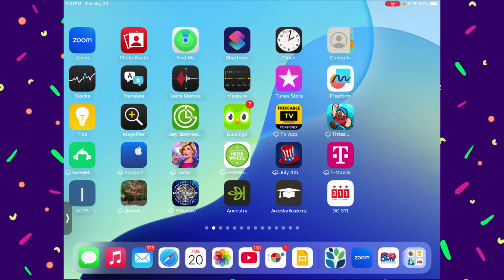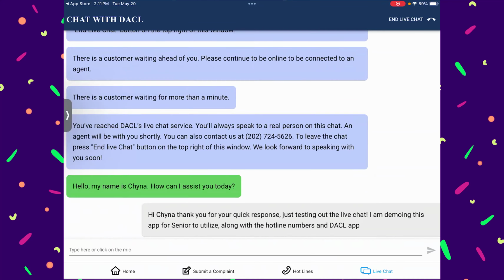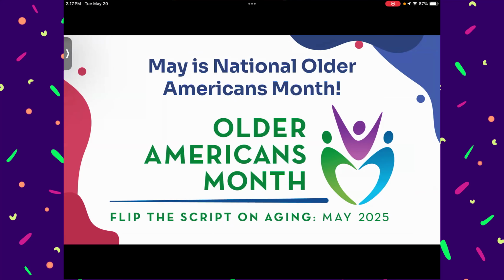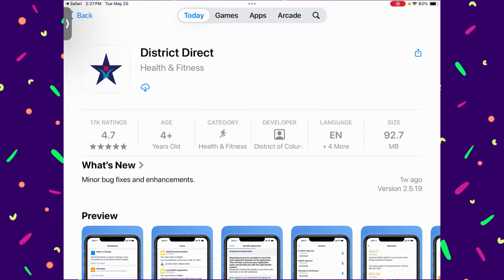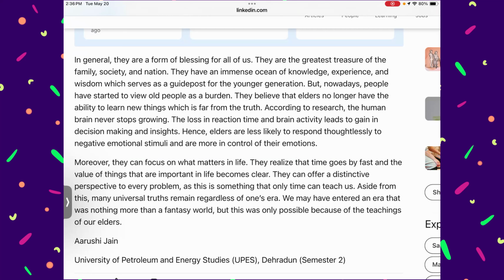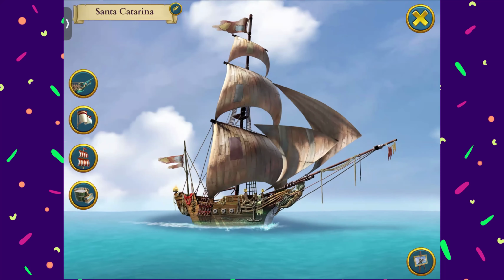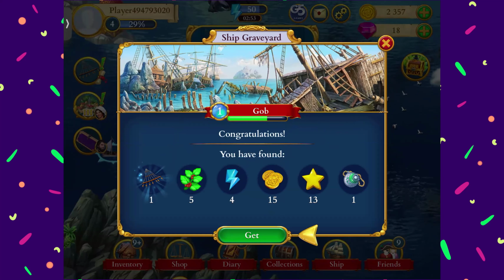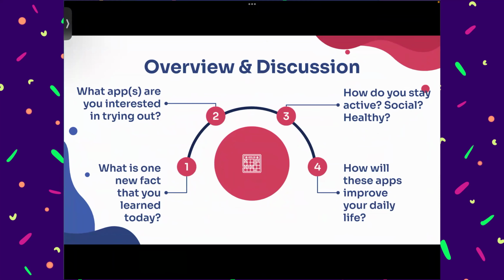Apps for Seniors! (5/20/2025)